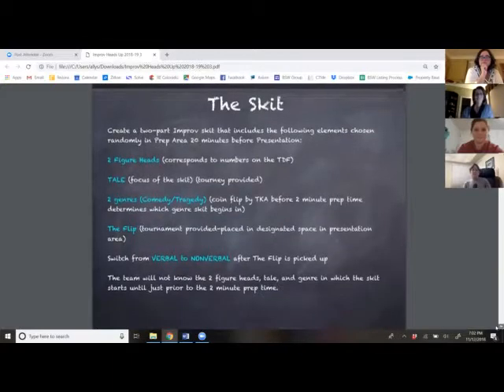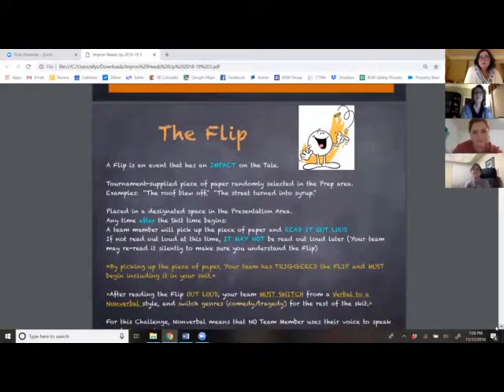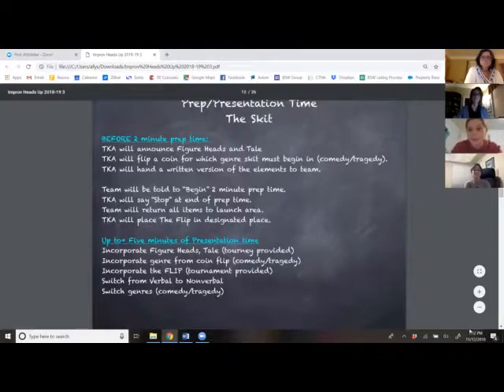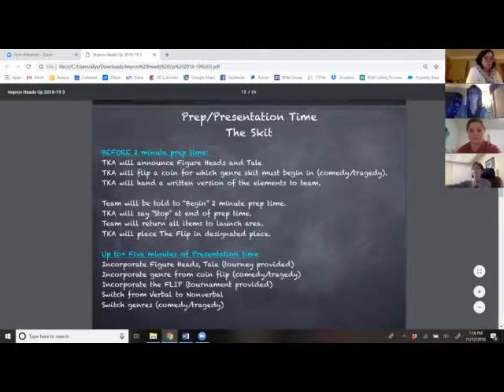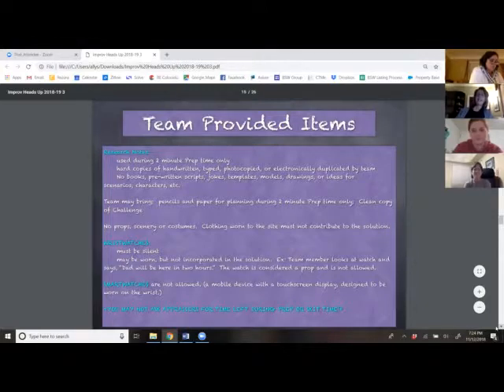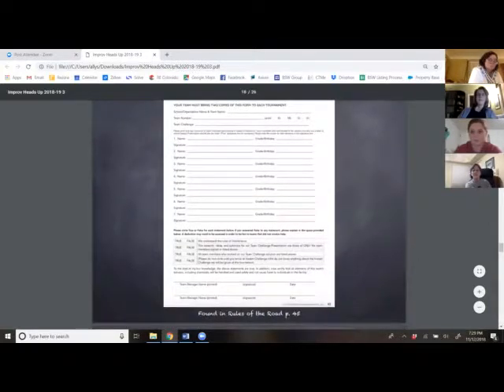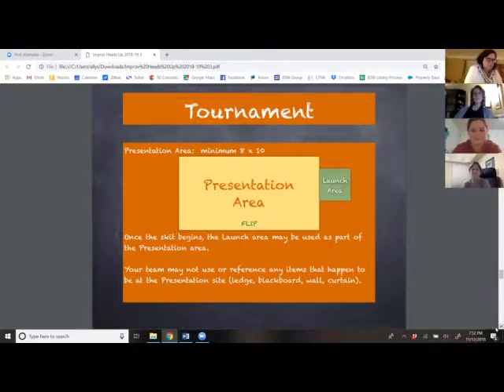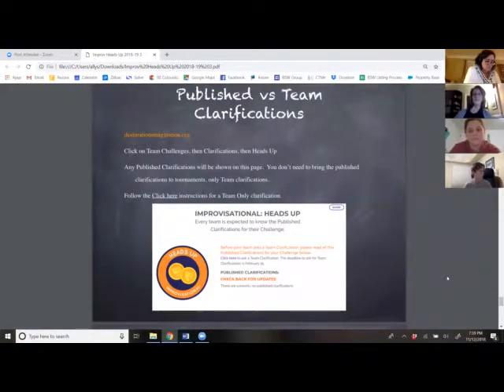Heads Up Improv Team Manager Training